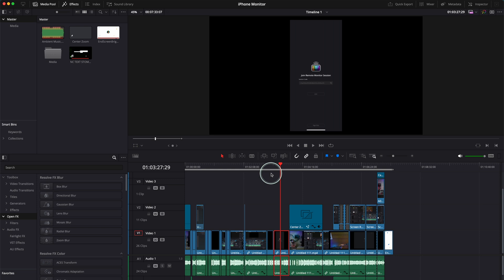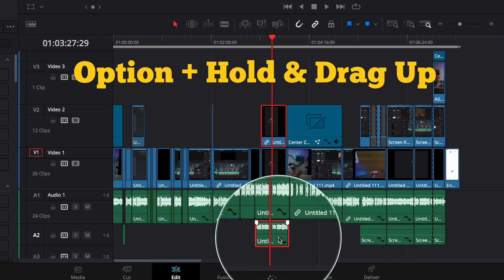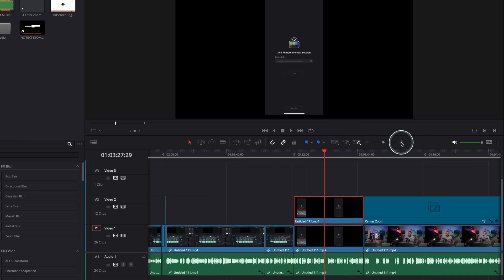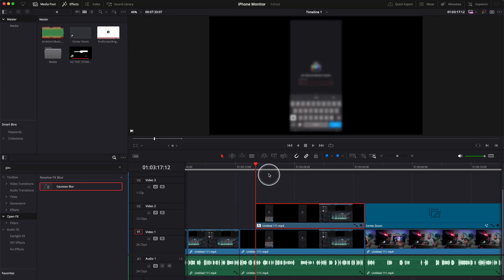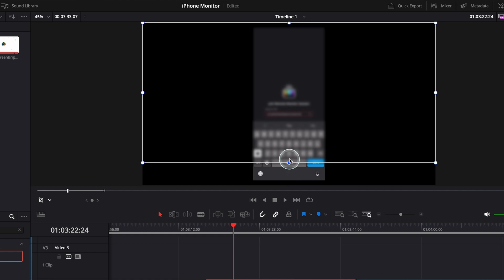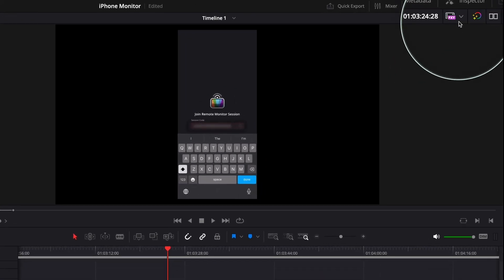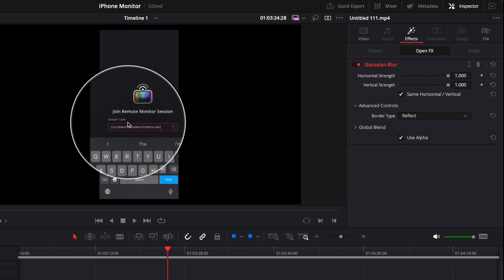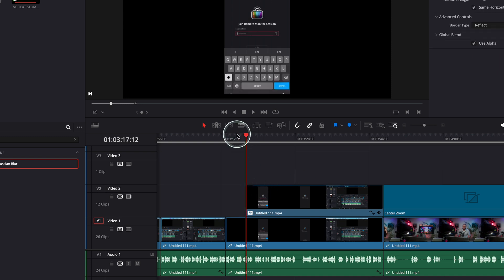How to Hide Things on Screen Easily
Learn how to master the art of hiding sensitive information on your screen with the Gaussian Blur effect in DaVinci Resolve! From concealing private emails to passwords, this tutorial will show you how to easily blur out any details you want to keep hidden.

00:00 Introduction
00:15 How to Blur Parts of the Screen
01:38 Where do you find Gaussian Blur in DaVinci Resolve
04:14 Conclusions